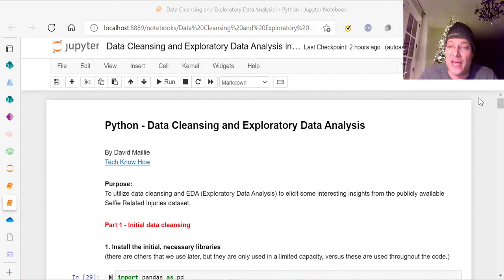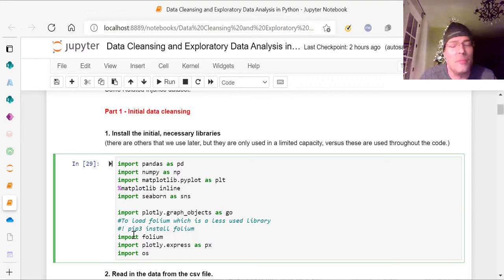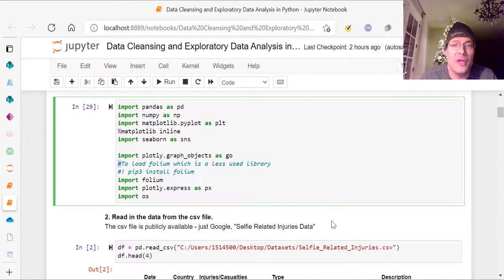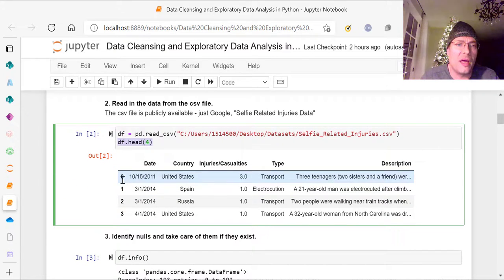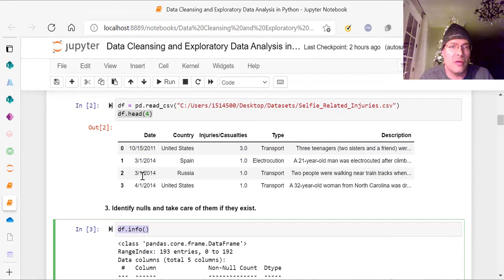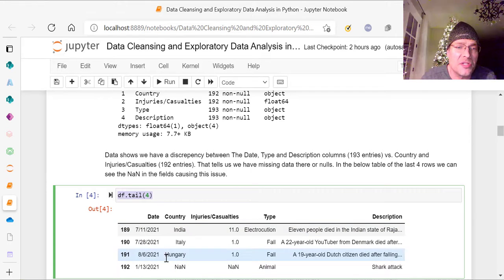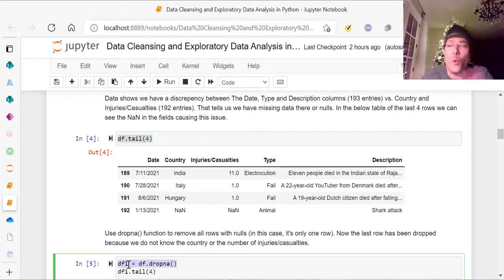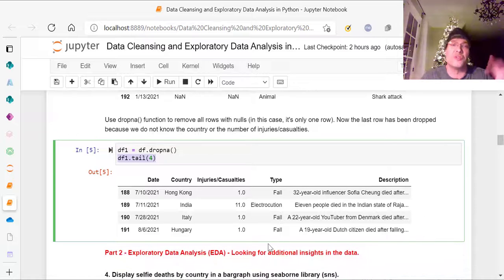Data Cleaning and Exploratory Data Analysis in Python - Part 1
This is part 1 of a 3 part series on data cleansing and exploratory data analysis in python.  We will use Jupyter notebooks, pandas and the latest version of python to do a complete data science project from beginning to end.  This way you can see how a data science project is structured and properly documented.

We use some pretty interesting and recent data for this video series - the international selfie deaths database.  We will cleanse the data, identify and remove nulls, place it in time series format, etc.  Then we will see how to properly visualize the data and derive useful insights from it.  We will also show how to make the graphs and visuals look professional, draw conclusions, documenting, etc...

This is a must watch video for anyone considering the field of data science or wanting to just see and get a taste of what data scientists do.  You will really like the insights we draw from this data - very interesting stuff.  And the bast part is it contains all of the code used in an easy to follow manner!